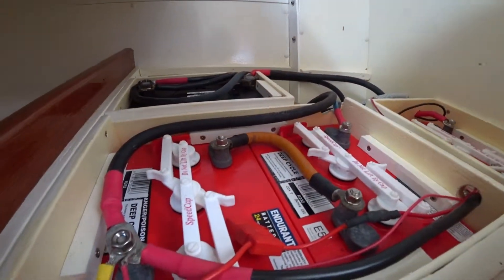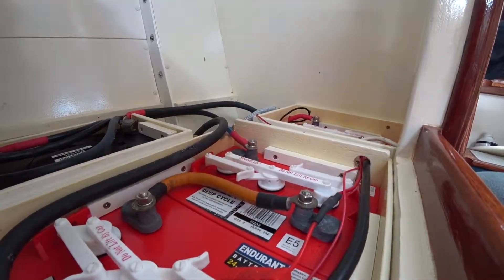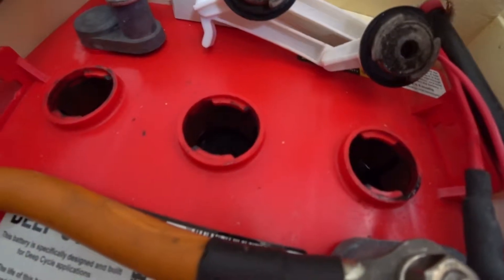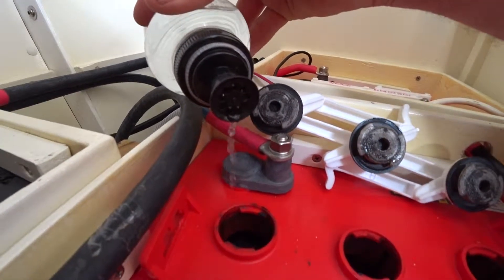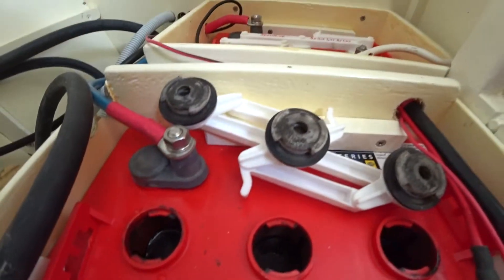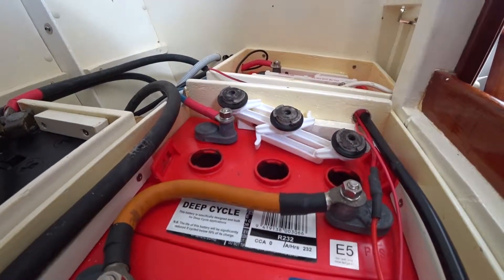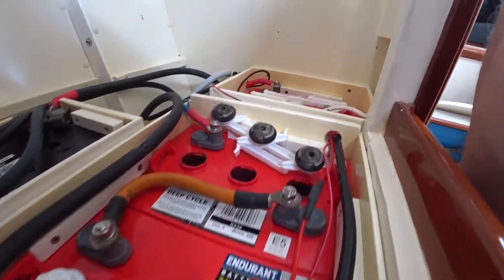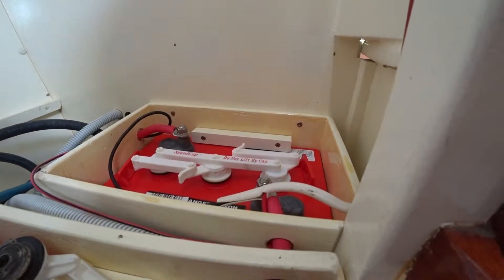CHECKING BOAT BATTERIES